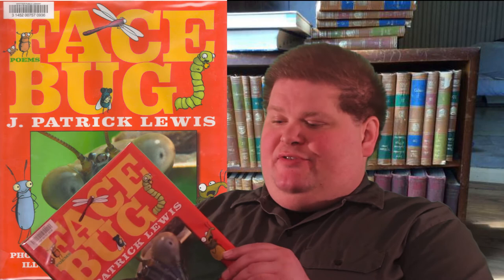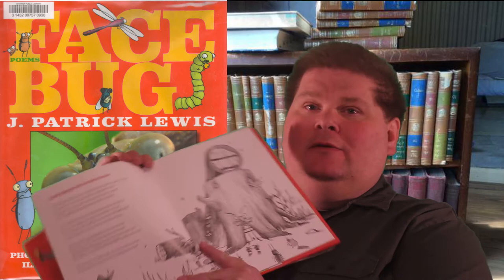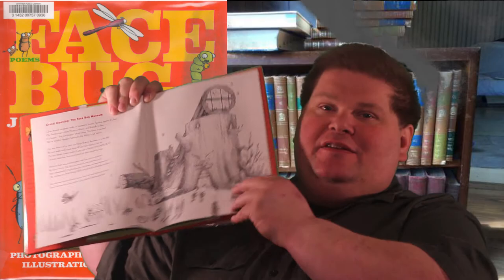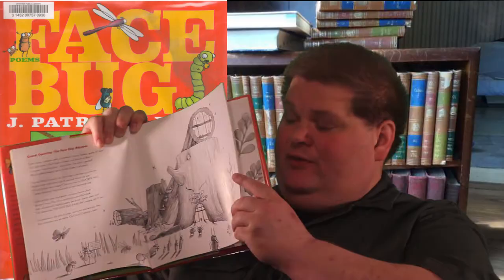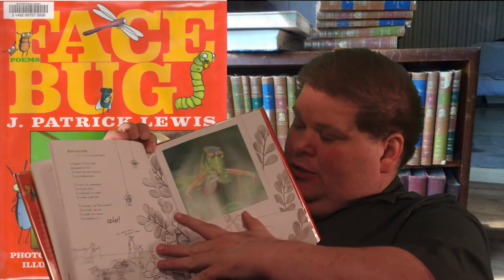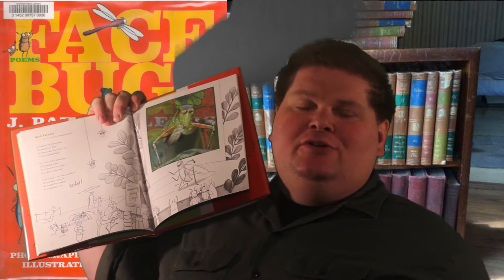Face bug / Poems by J. Patrick Lewis